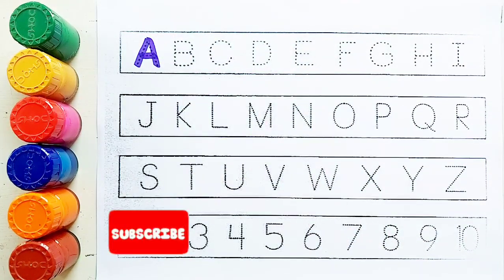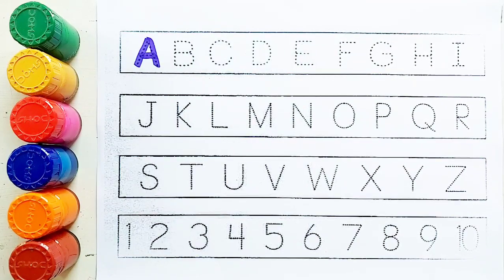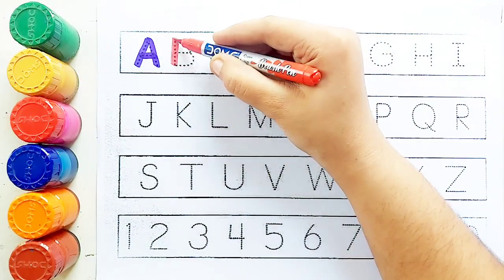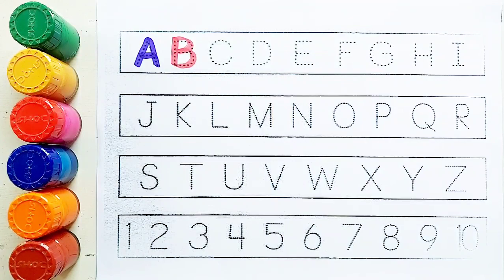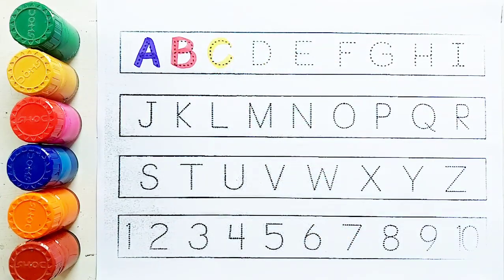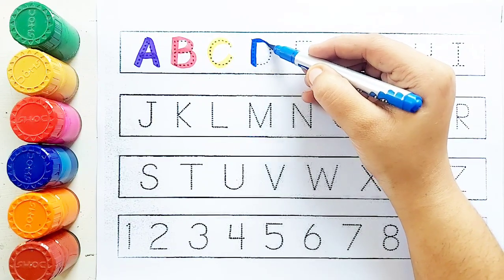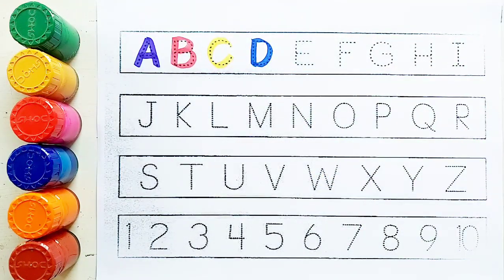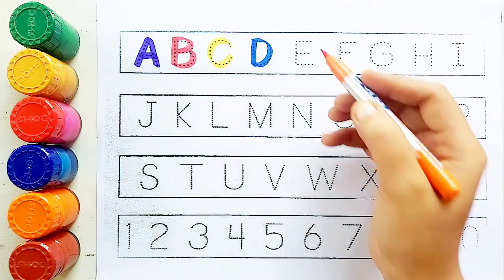Alphabets for kids,alphabets Phonics sounds, abc alphabets a for Apple, B for ball,c for cat,41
🙏 यदि आप माता-पिता का नाम रोशन करना चाहते हैं, तो अच्छे से पढ़ाई करो, और यह बात मत सोचना कि सफलता कभी नहीं मिलेगी, मेहनत करो बच्चों सफलता एक दिन कदम चूमेगी,🤩

👀यहाँ पर सुबह और शाम 8:00 बजे न्यू वीडियो मिलेगी🧐

🤗Search Kijiye👉Neha kids Book👈